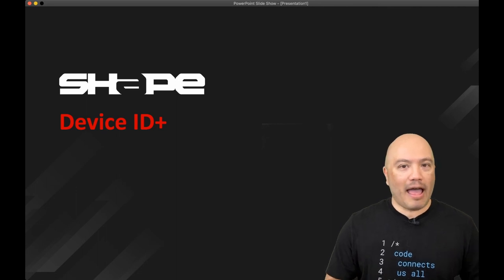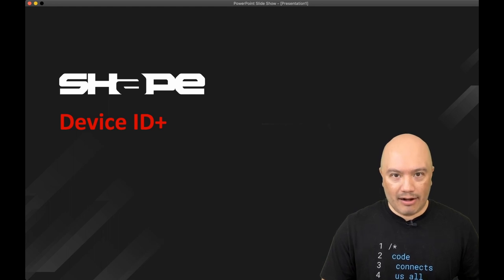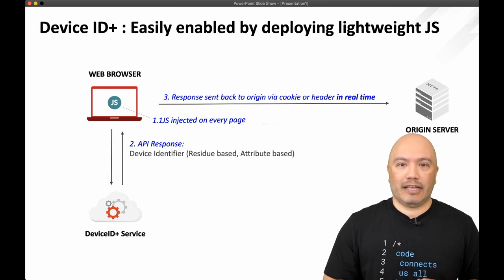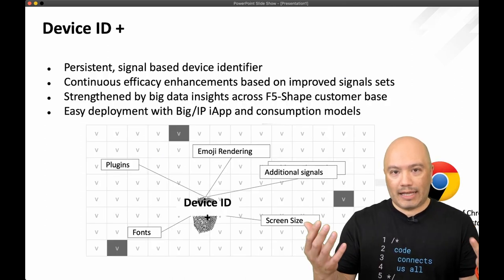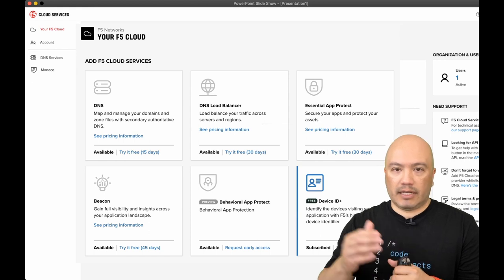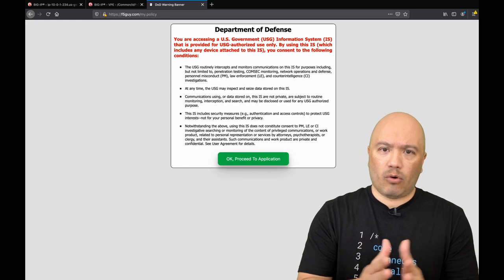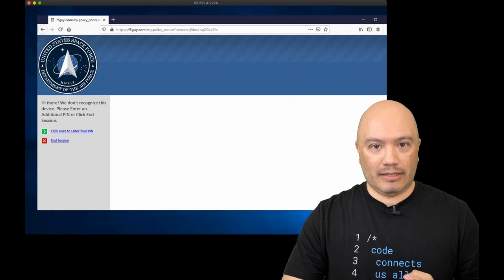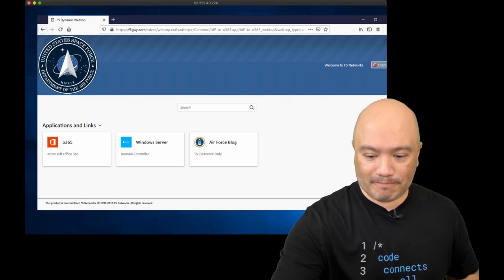DeviceID+ Overview - A Free Capability from Shape and F5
F5 Government Solutions, LLC
High Level Overview of DeviceID+ and Demo

Host(s):
Arnulfo Hernandez, Solutions Engineer, F5 Government Solutions

This high level overview discusses the new FREE capability DeviceID+.
DeviceID+ is the foundation for all things Shape Security. Shape Security is a leader in AI/ML and is now offering this advanced capability at no cost.  This now empowers organizations to uniquely identify client machines with minimal effort.  It does this with special JavaScript that can be deployed on the BIG-IP or integrated directly into an application without a BIG-IP.   The use case demonstrated in the video is a DoD use case, where a user is authenticating to the BIG-IP Access Policy Manager via a CAC or Common Access Card. The user connects from a known machine and is authenticated then granted access to the webtop portal.  The second example shows the same user connecting from an unknown machine but this time Access Policy Manager interrogates the user for an additional factor of authentication because the known "fingerprint" was not presented by the users machine.

There are many use cases that can be built off of this free capability and it can add strong invisible security to your Zero Trust implementations.  Imagine being able to uniquely identify with razor sharp accuracy every machine accessing your network and pair those fingerprints with unique users.